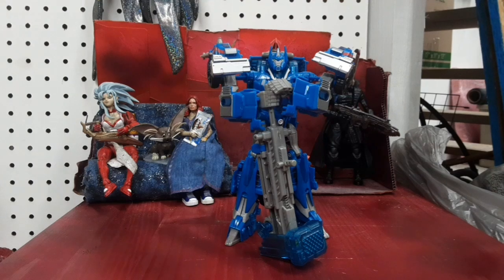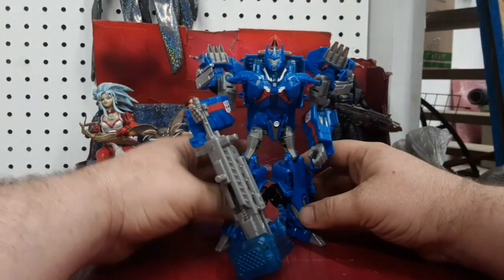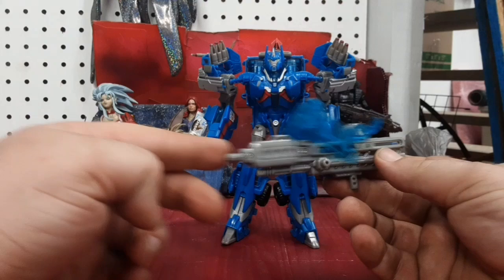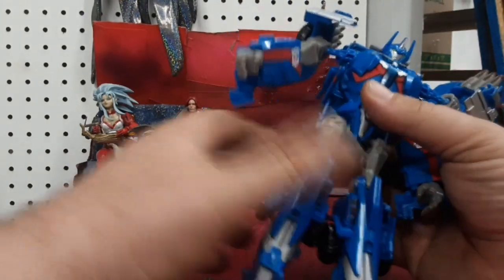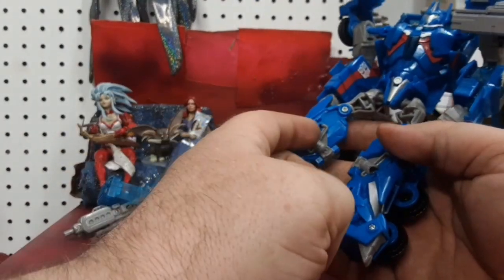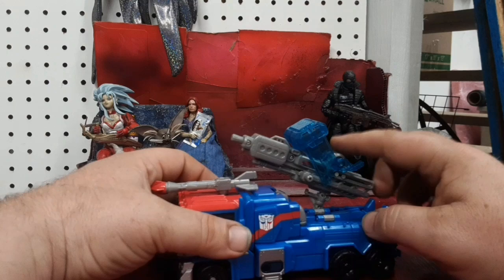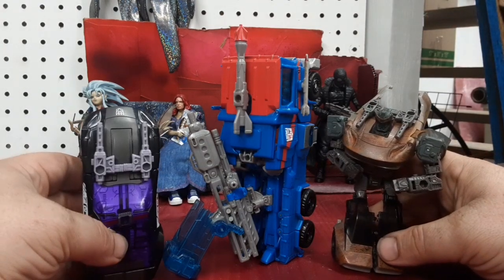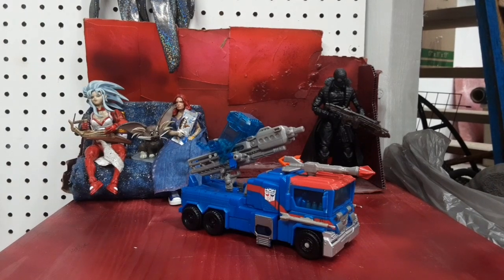Transformers Prime Voyager UltraMagnus